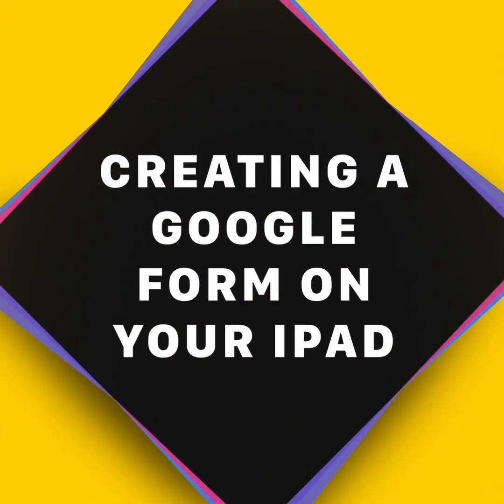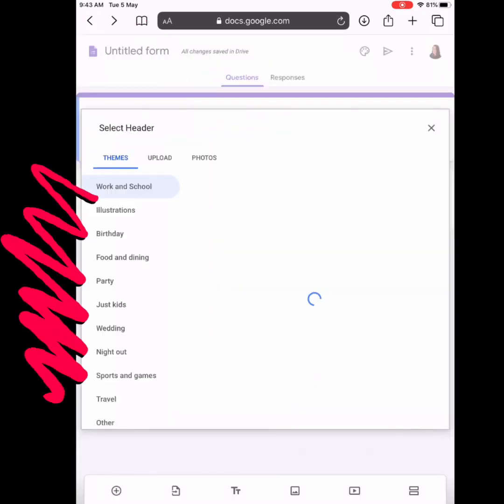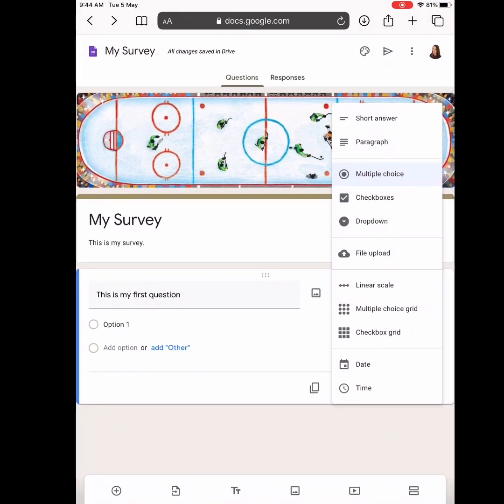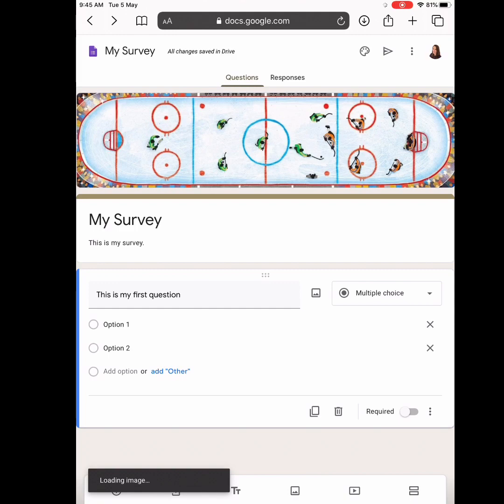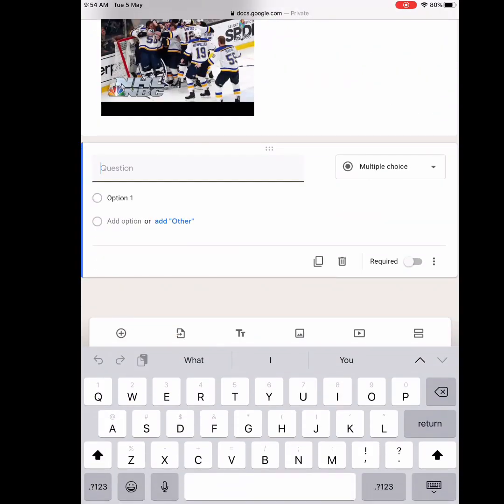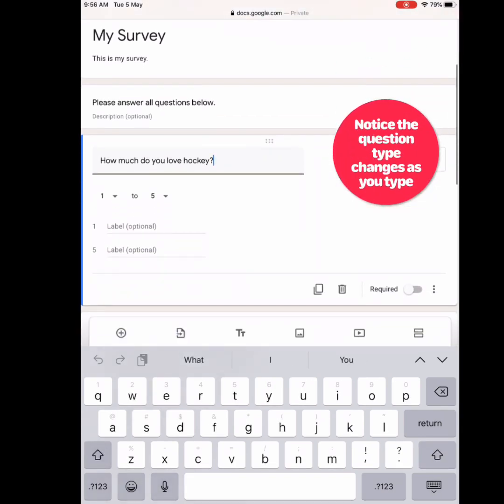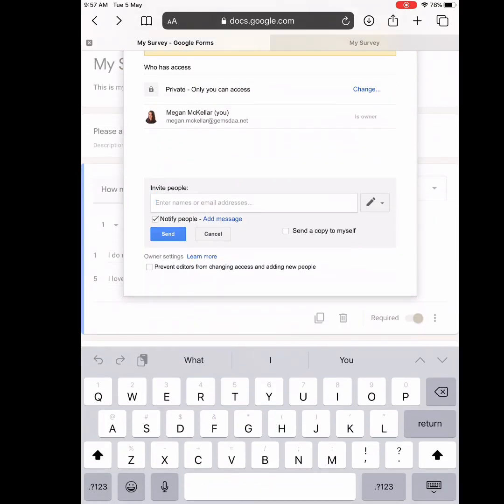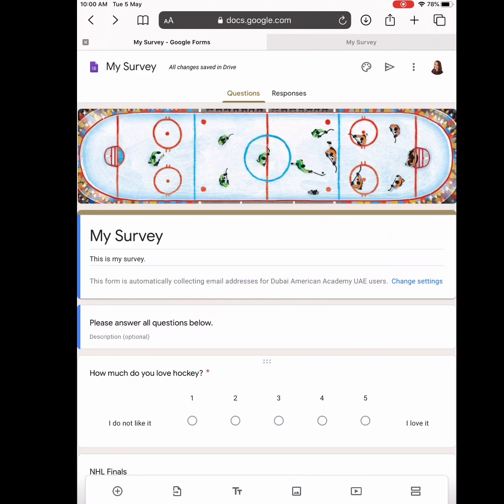Creating a Google Form on Your iPad